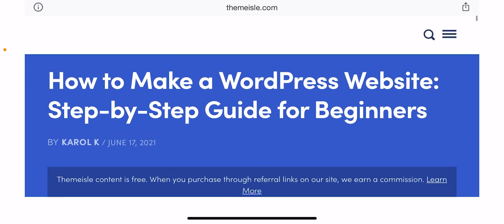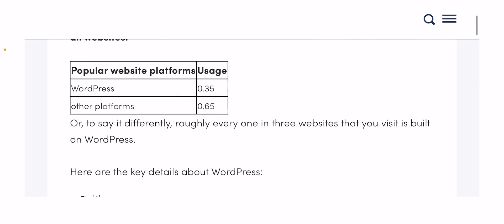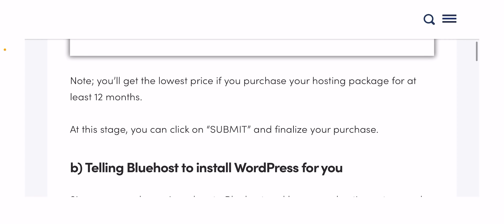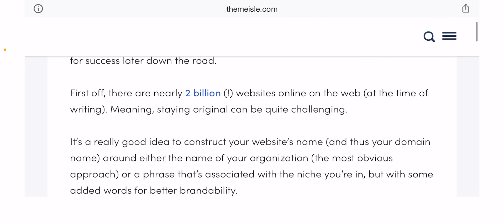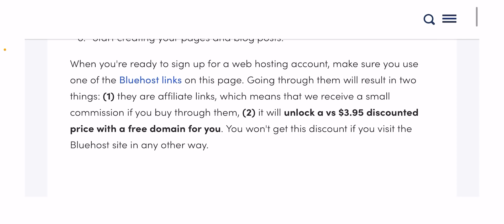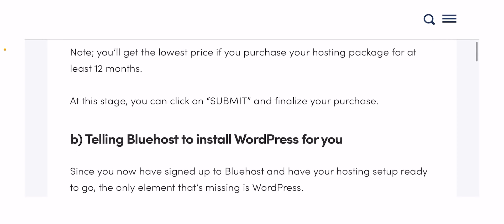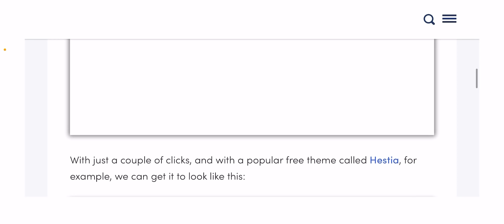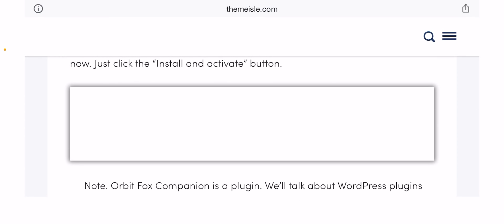How to Make a Wordpress Website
This guide is useful for users of all ages and skill levels. However, if you need help, then you can contact our expert team to help you setup your website for free.

We recommend all our users to start small and then add more features to your website as your business grows. This way you will save money and minimize potential losses while avoiding overspending.